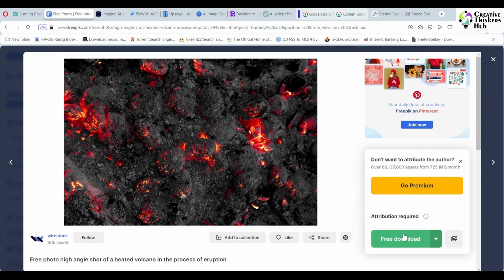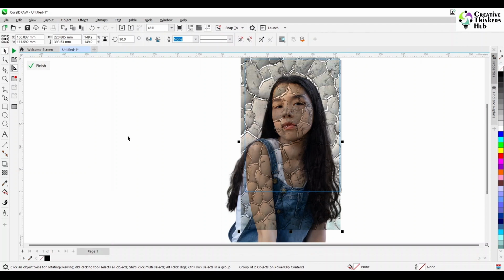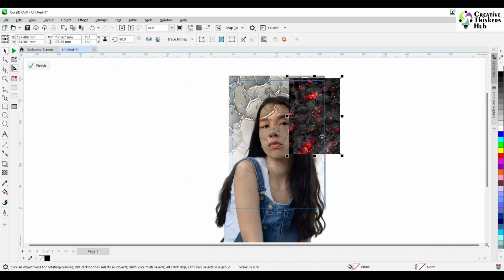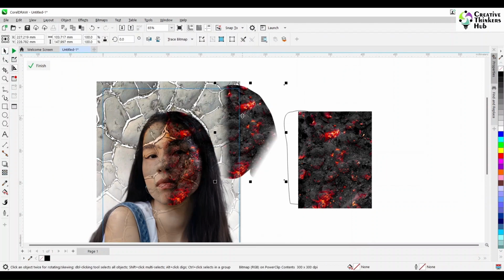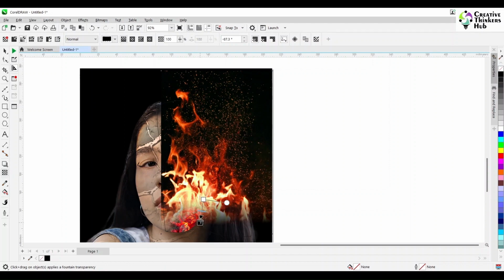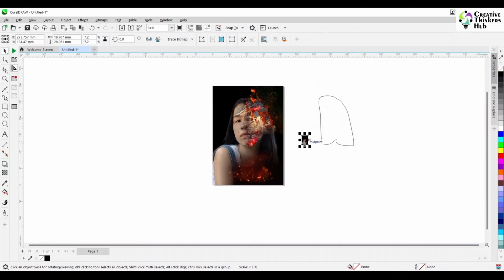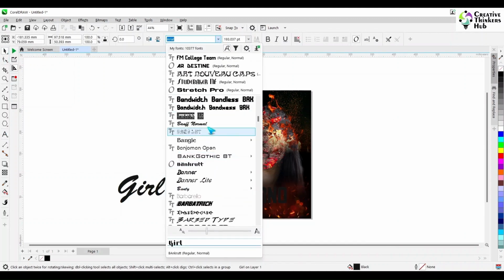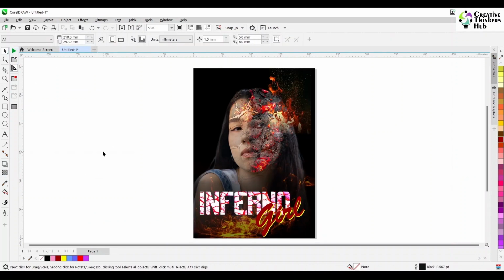Blazing Beauty - CorelDRAW Girl on Fire Artwork | CorelDraw 2022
In this video you will learn:
1. How to create fire effect on face?
2. How to select relevant images for your project?
3. How to create stunning designs with selected images?
4. How to create broken skin effect in CorelDraw?
5. How to create fire effect in CorelDraw?
6. How to select relevant fonts for your artwork
7. How using proper transparency effects for relevant images helps you create a complete artwork?
8. How calculated trimming and intersection of objects can deliver good design?

Hello!

 ├ Creative Thinkers Hub YouTube Channel (HINDI)

CorelDraw 2023
Coreldraw 2022